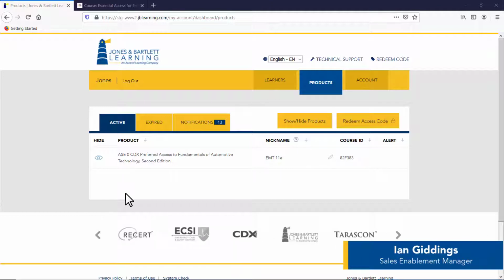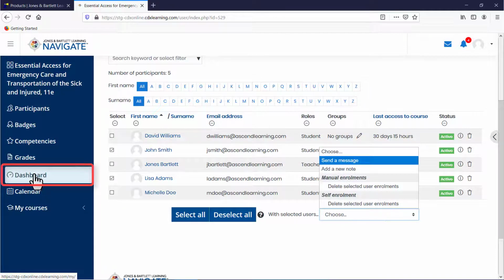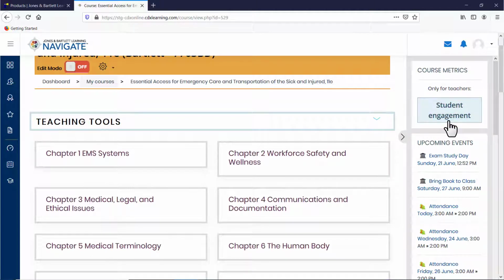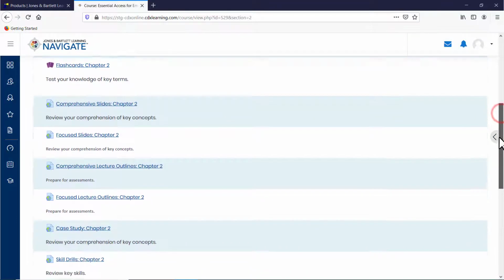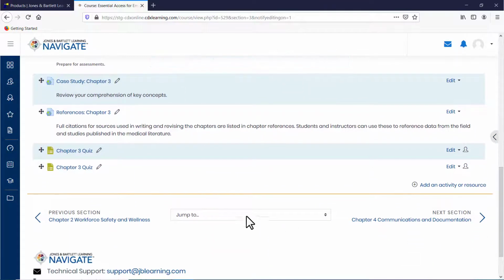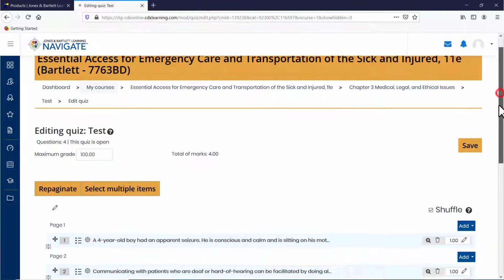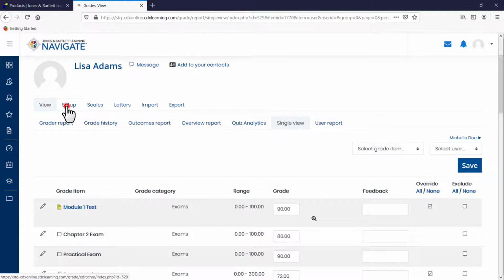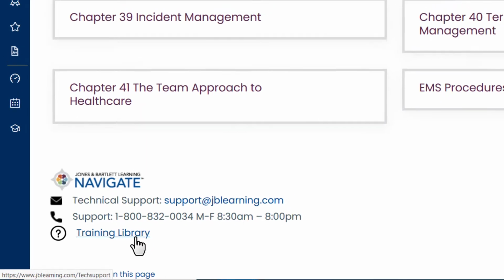2020 Navigate Update: An Instructor Guide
This video provides instructors with a detailed walkthrough of the Navigate changes as part of the 2020 platform update that went live in July 2020.